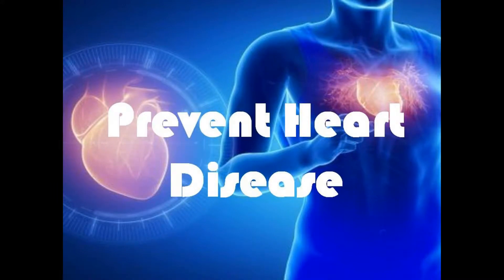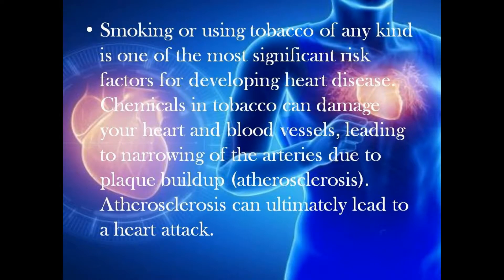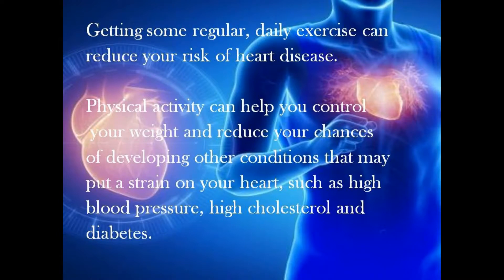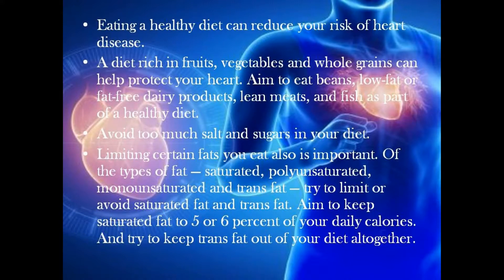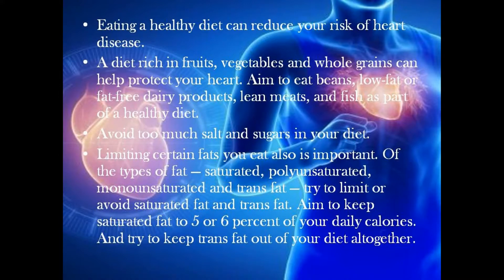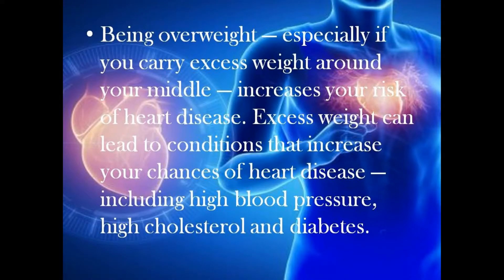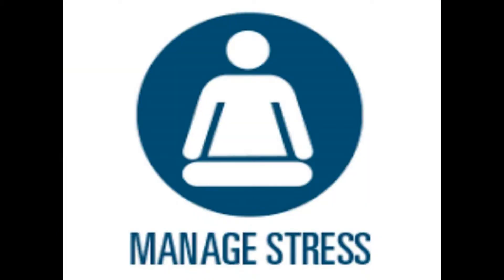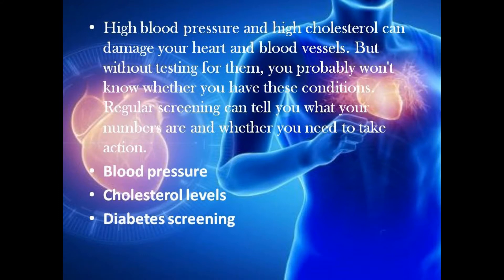Prevent Heart Disease | Human Heart | Cardiology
This Video Related To Prevention Of Human Heart Disease Which Include All The Things  we need to do For Make Our Heart Healthy and Disease Free.
how to prevent heart disease naturally.

1. How to prevent heart attack from happening

2.How to prevent heart attack with food

3. How to avoid heart attack symptoms

4. Heart disease prevention tips

5. How to prevent heart attack at home

6. How to prevent heart attack at night

7. How to avoid heart attack while sleeping.

Video Created Using : MS PowerPoint presentation, ezvid and powervideo
Source of information : Cardiology Study
Copyright : Dr KAMAL KOUSHAL

THANKS :)